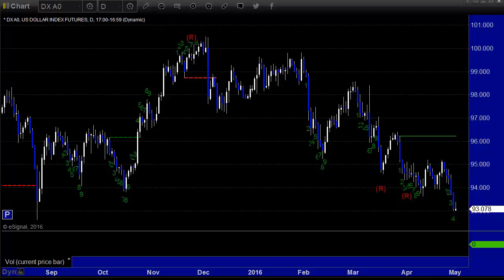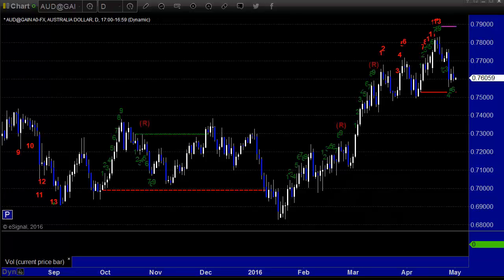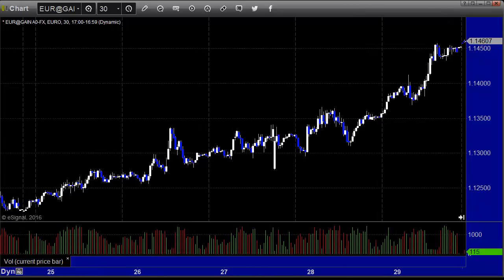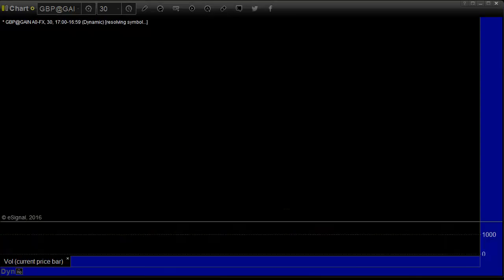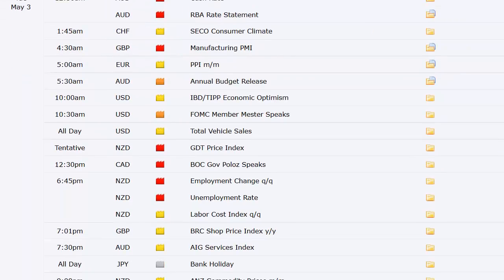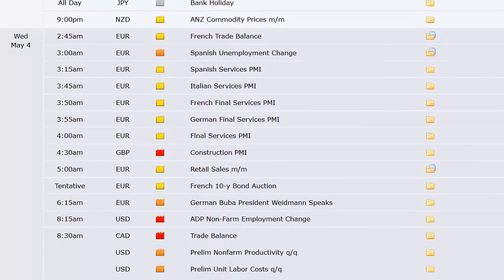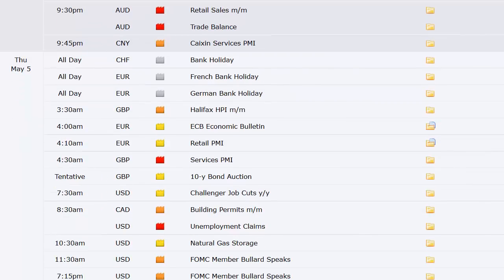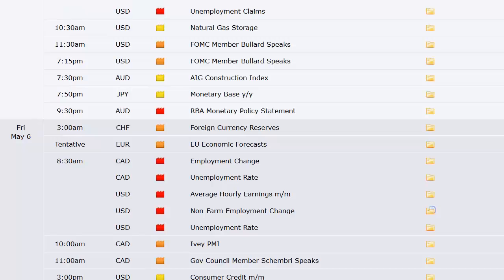Forex Trading: Economic Roadmap and Index Preview for the Week of May 1, 2016